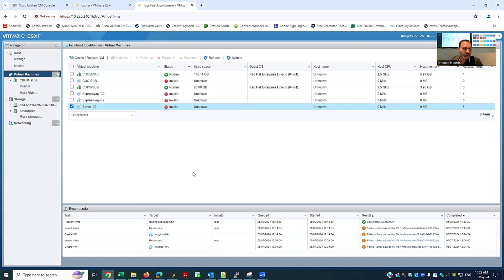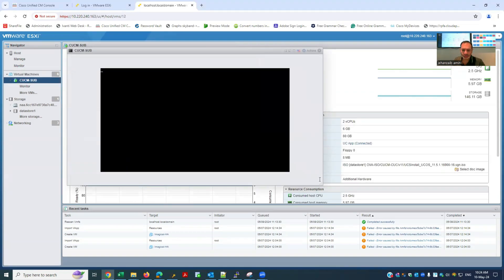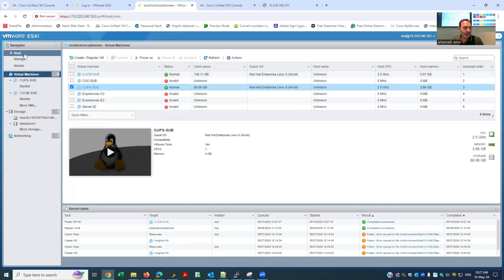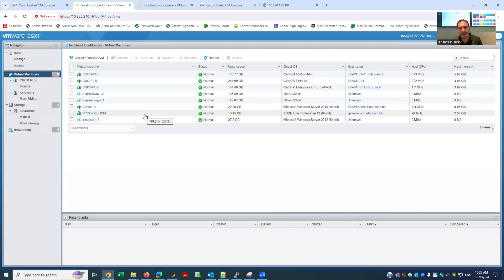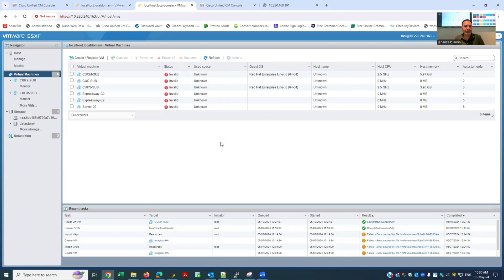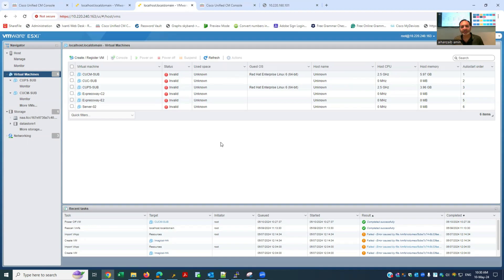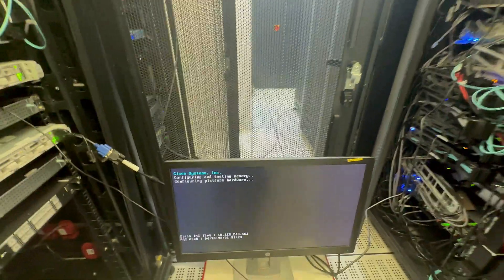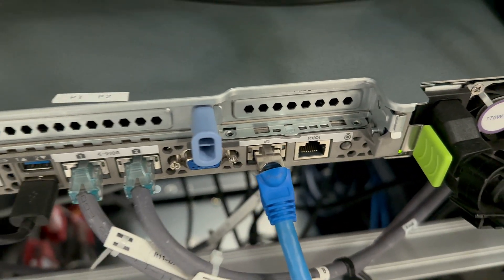Cisco IMC Introduction and Replacement of Fault HDD in Live Environment - Part: 1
In this video, we dive into Cisco IMC and show you how to replace a faulty HDD in a live environment. Learn more about Cisco IMC and troubleshooting techniques in this series!

Perfect for IT professionals and tech enthusiasts alike